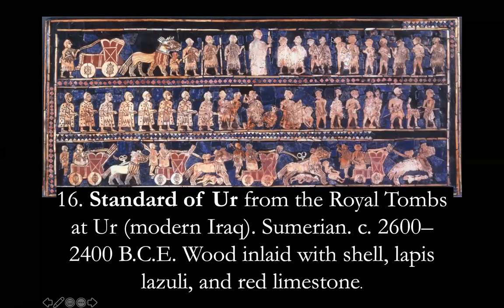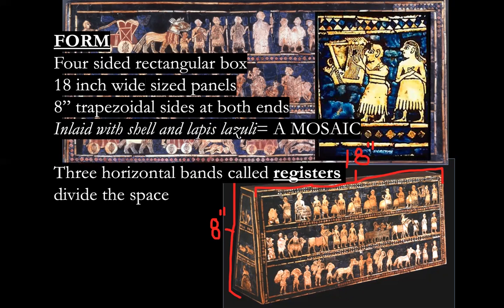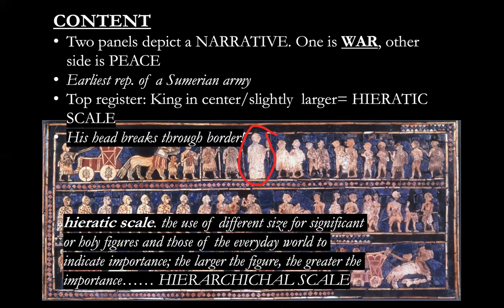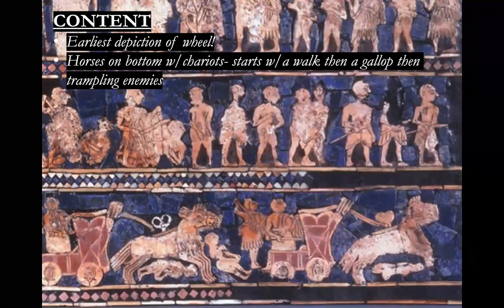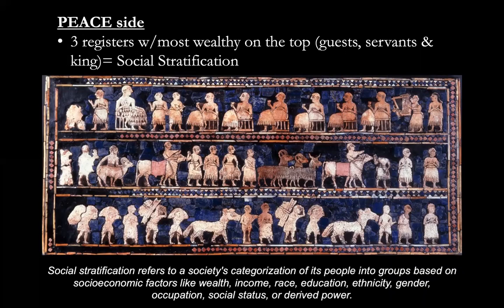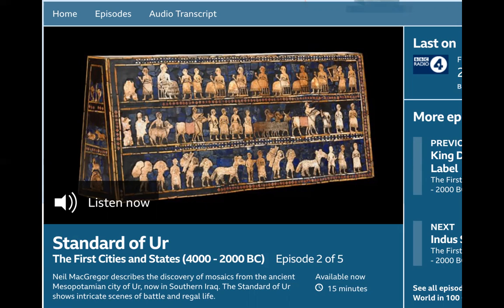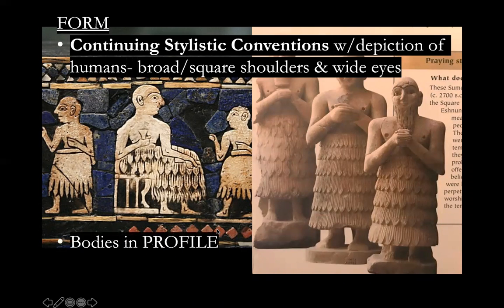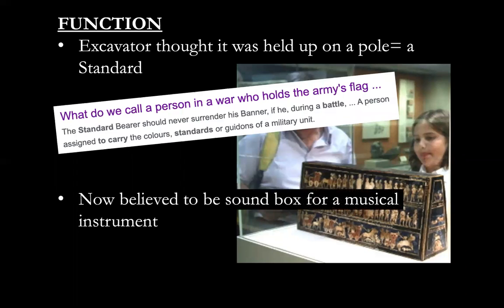#16 Standard of Ur